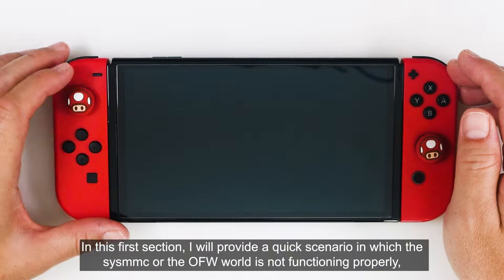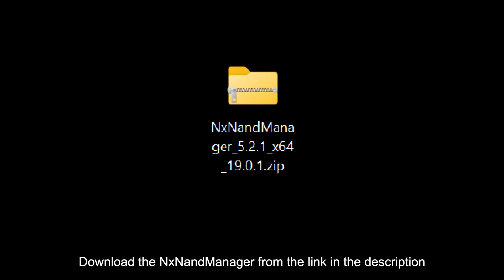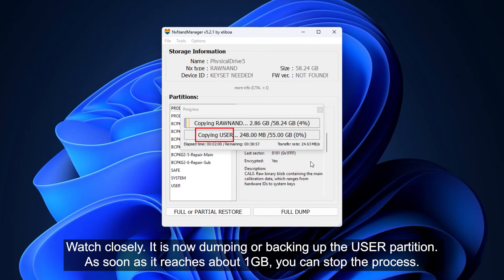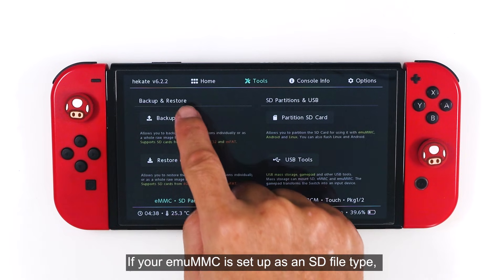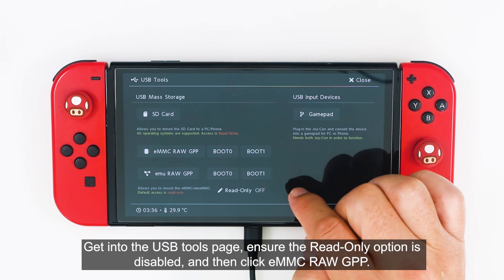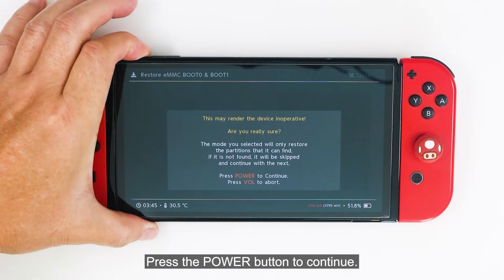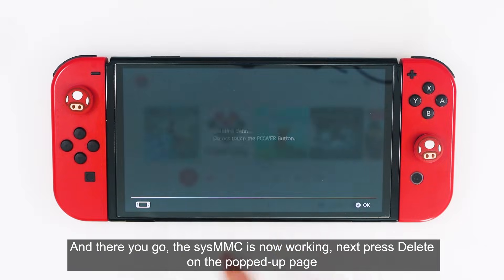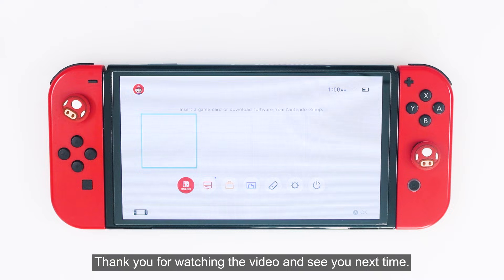UNBRICKING THE NX CONSOLE : FLASHING THE EMUMMC TO THE SYSMMC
This video will show you how to unbrick the NX by flashing the emuMMC to the sysMMC
TIMESTAMP

00:00 START
00:10 INTRO
00:21 DISCLAIMER
00:31 DETERMINING PROBLEMS
00:59 MOUNTING THE EMUMMC (SD PARTITION TYPE)
01:22 MOUNTING THE EMUMMC (SD FILE TYPE)
01:51 OPENING THE MOUNTED EMUMMC
02:34 BACKING UP THE MOUNTED EMUMMC
03:38 "BACKING UP THE EMMC BOOT PARTITION (SD PARTITION)
04:27 SELECTING THE EMMC BOOT PARTITION (SD FILES)
04:49 MOVING THE BOOT FILES (SD PARTITION)
05:15 MOVING THE BOOT FILES (SD FILES)
05:41 RESTORING THE RAWNAND TO THE SYSMMC
06:53 RESTORING THE BOOT PARTITION
07:54 SYSTEMWIPING THE SYSMMC
09:55 OUTRO

FILES

MUSIC